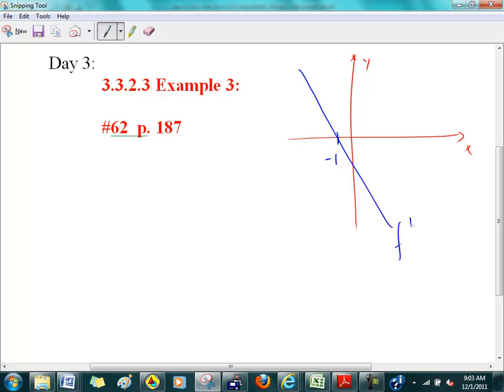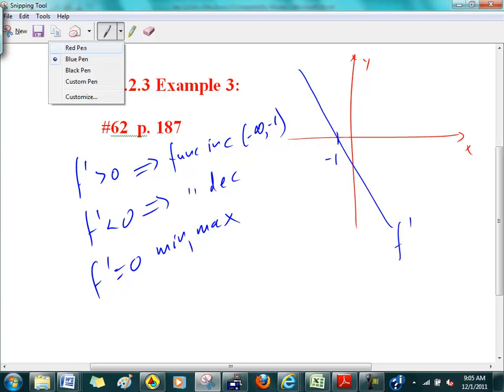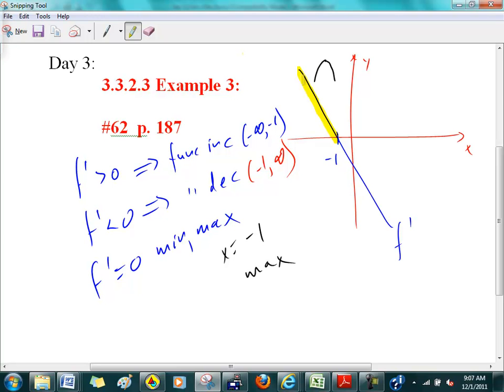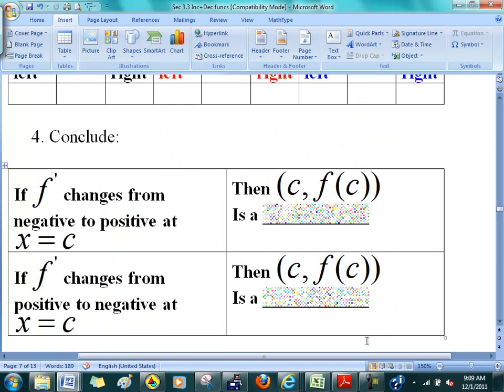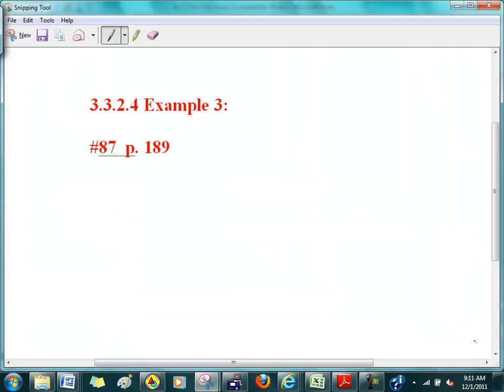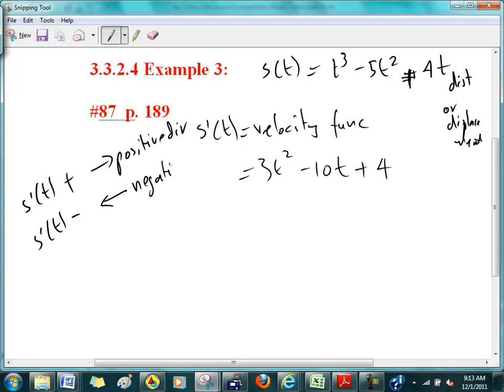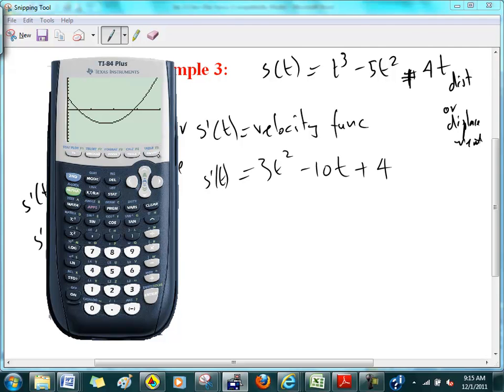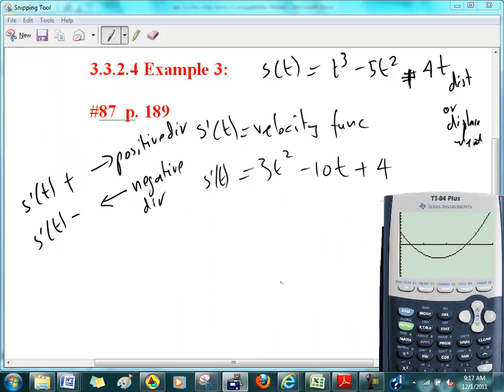3.3 day 3